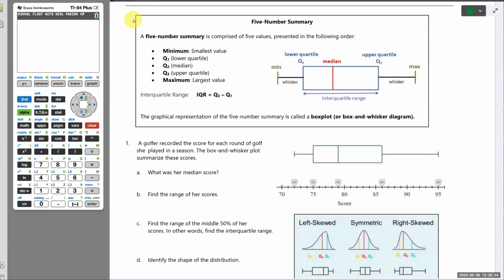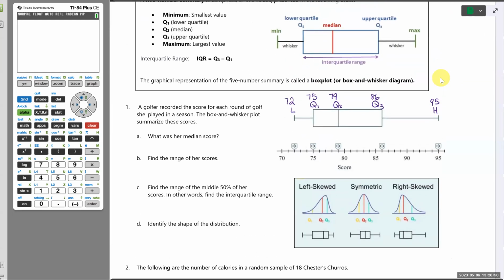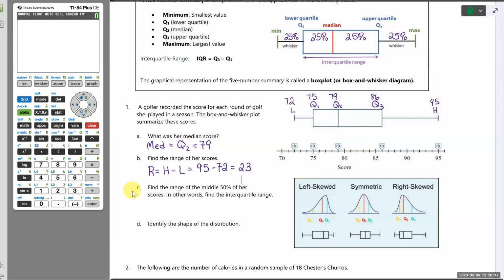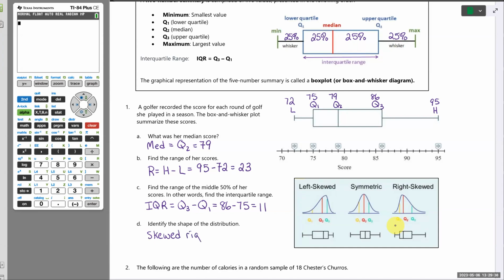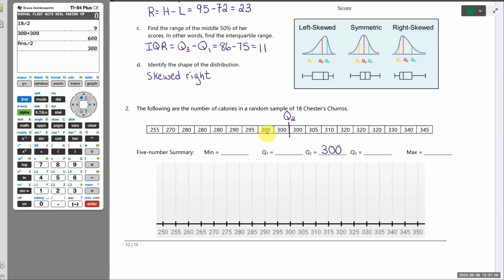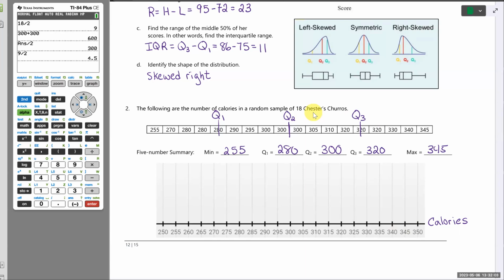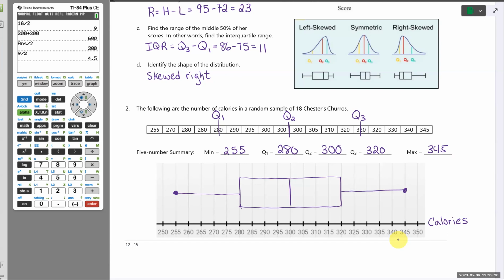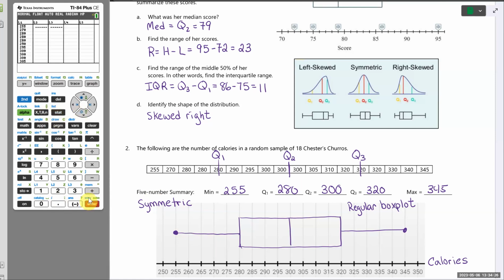Sect.3.4, p. 13, Regular Boxplots